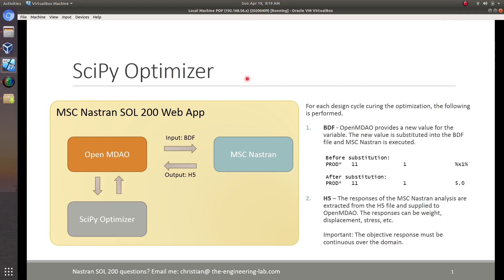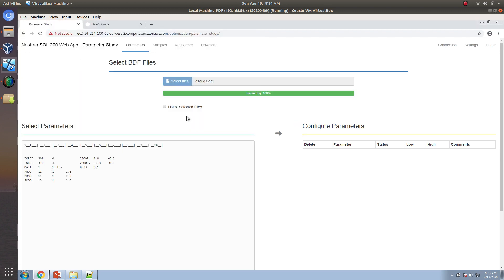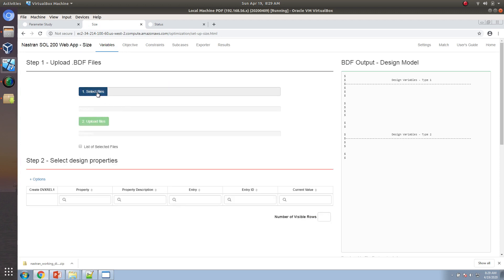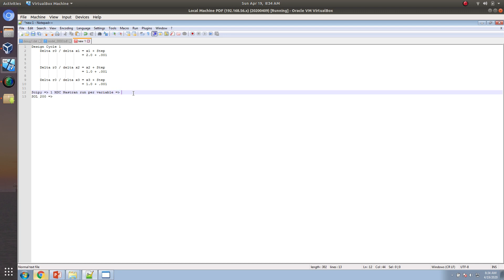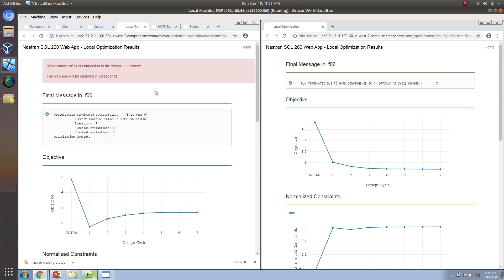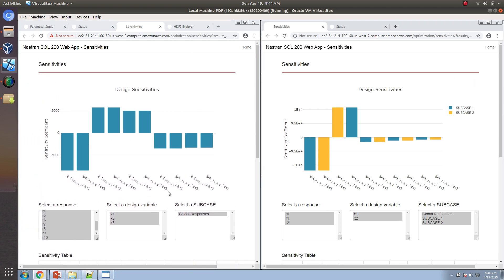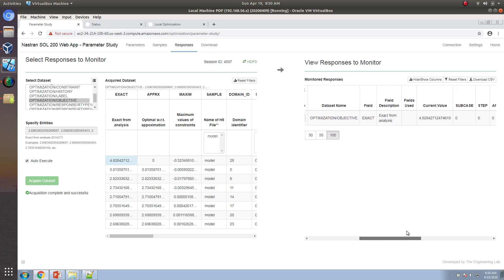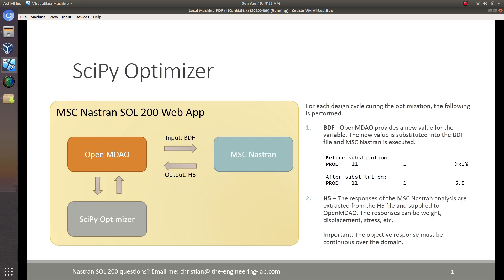MSC Nastran, OpenMDAO and SciPy Optimizer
The latest version of the MSC Nastran SOL 200 Web App has integrated OpenMDAO and SciPy Optimizers. This video gives an overview of the integration and examples to perform local optimization, sensitivity analysis and global optimization.